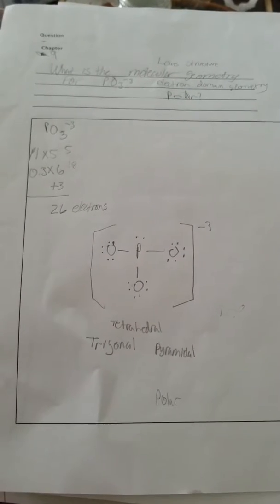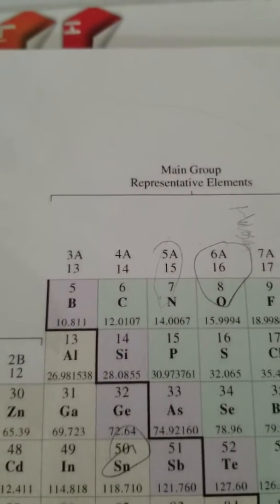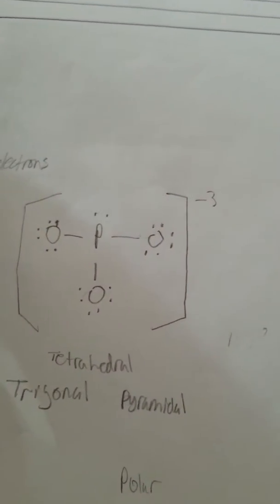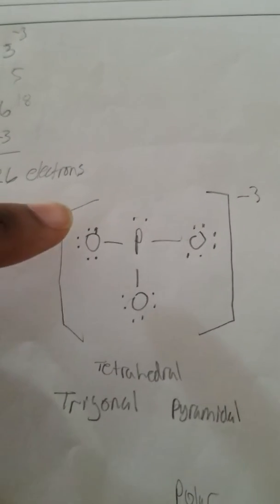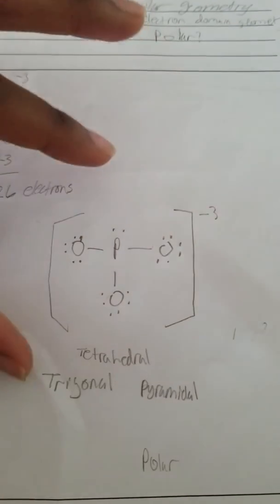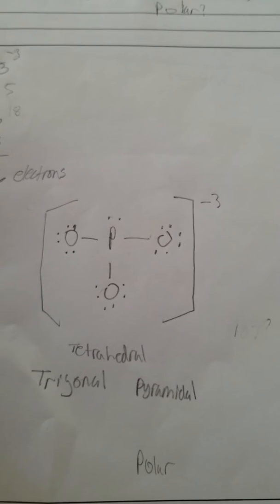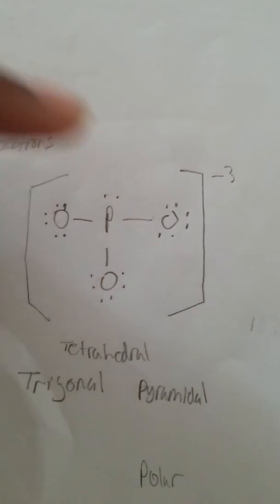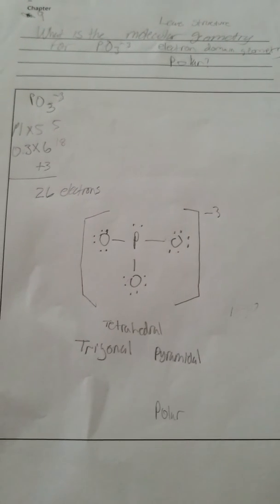Chap 9 chem Victor Solomon